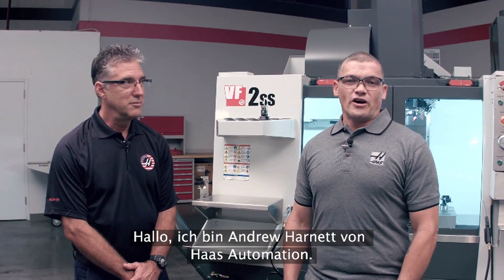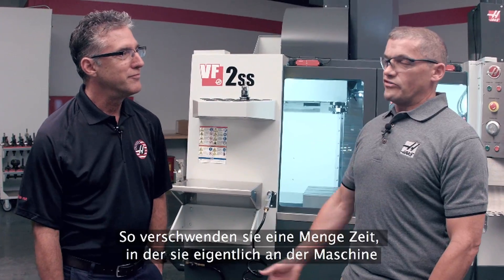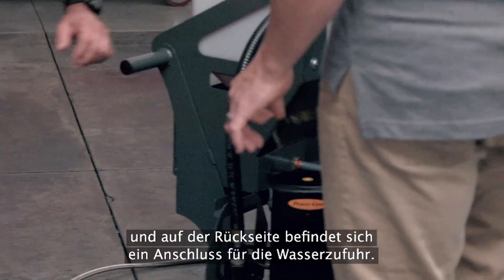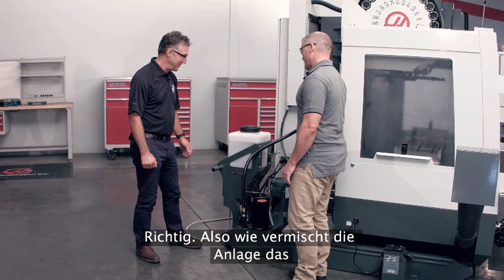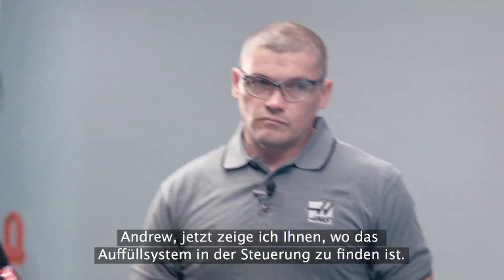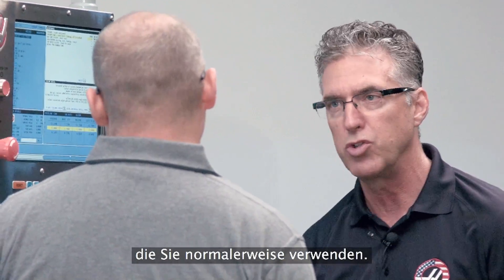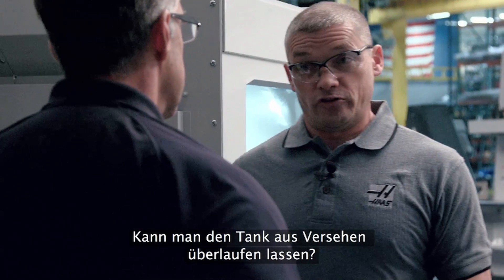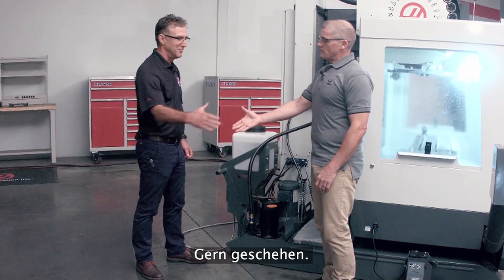(DE)Das automatische Kühlmittel-Auffüllsystem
Das automatische Kühlmittel-Auffüllsystem von Haas wurde entwickelt, damit Sie die Produktivität Ihrer Werkstatt erhöhen können, indem Sie das Kühlmittel einfacher bereitstellen. Das Ziel bestand darin, ein Sonderzubehör zu schaffen, das alle Berechnungen, die Chemie und das Mischen übernimmt. In diesem Video erläutern Andrew Harnett und Don Earl einige der wichtigsten Leistungsmerkmale des Auffüllsystems. Sie zeigen Ihnen, warum es für Ihre Werkstatt genau das richtige Sonderzubehör ist und wie Sie damit Zeit sparen und die Maschine am Laufen halten.

So verpassen Sie keine aktuellen Nachrichten, Produktvideos und Fallstudien von Haas Automation. an.